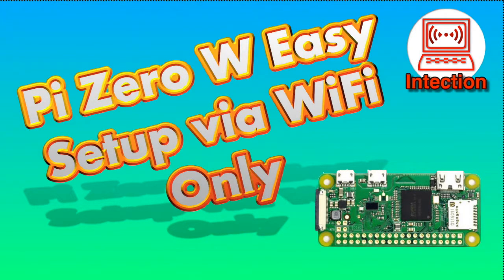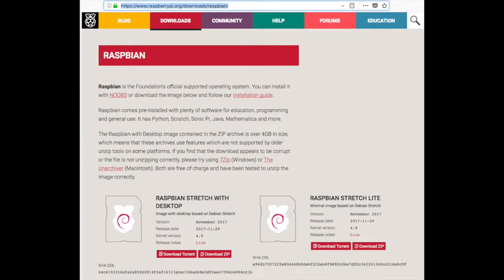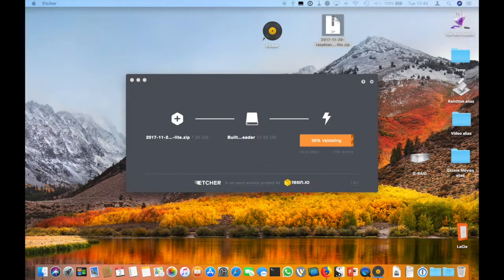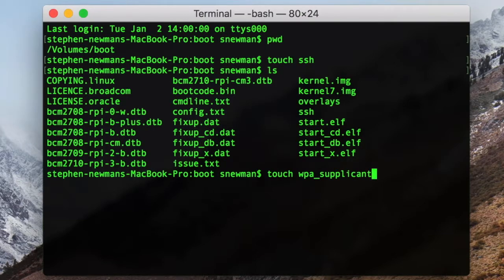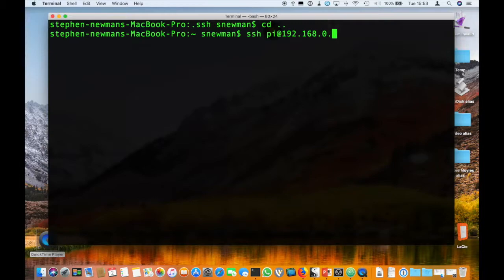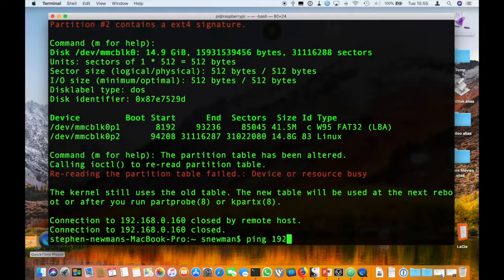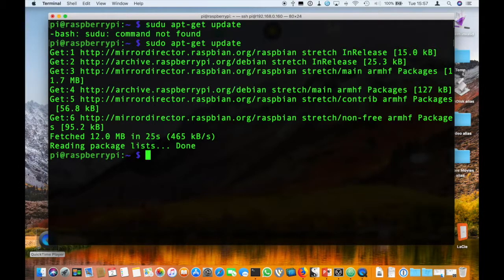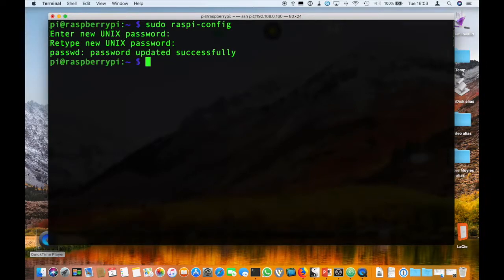How to setup a PiZero W using WiFi no screen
In this video I will show you how to set-up a Pi Zero W over WiFi without the need for a screen or USB connection to your computer.
Here are the links in the video

The content of the wpa_supplicant.conf file, remember to change the country code to:

country=GB
update_config=1
ctrl_interface=/var/run/wpa_supplicant

network={
 scan_ssid=1
 ssid="Your WIFI Name"
 psk="Your WIFI Password"

You will need to power your Raspberry PI Zero W, but you do not neet to connect to your computer to communicate with it